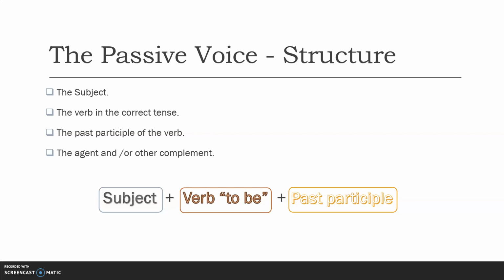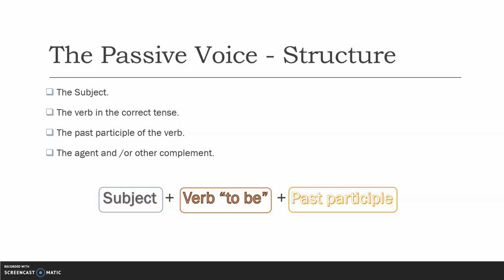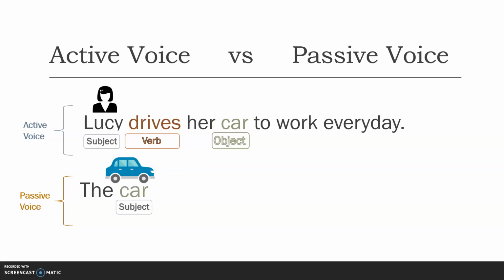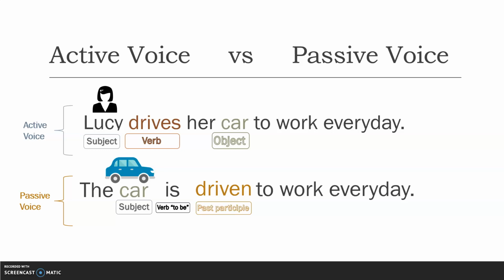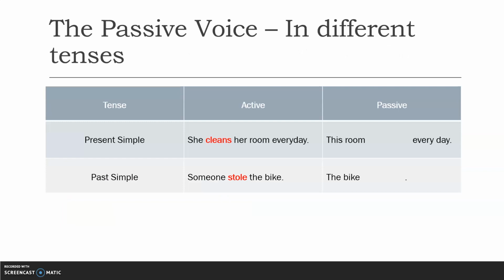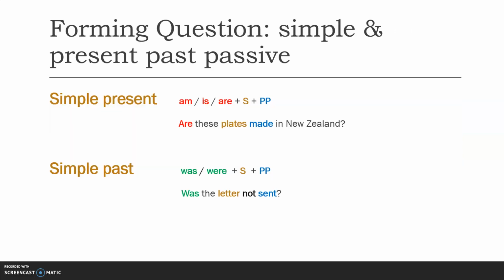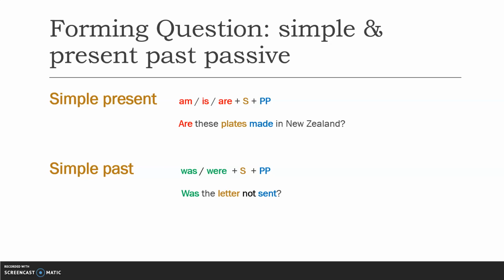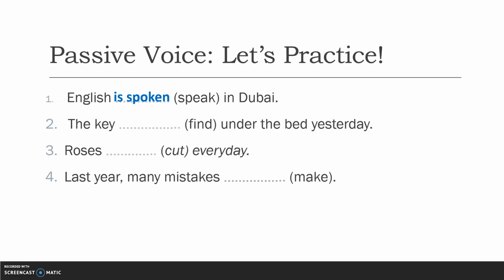The Passive Voice Dina Isber 3A LANGTCHG311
Dina Isber
UOA
LANGTCHG311